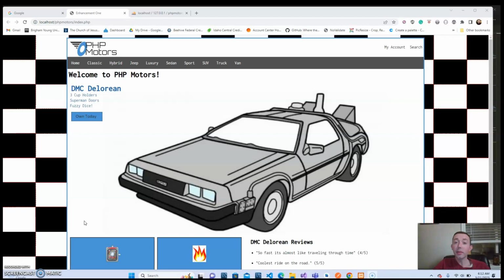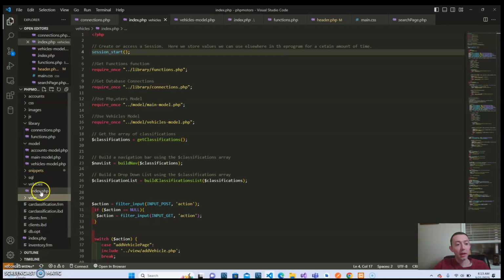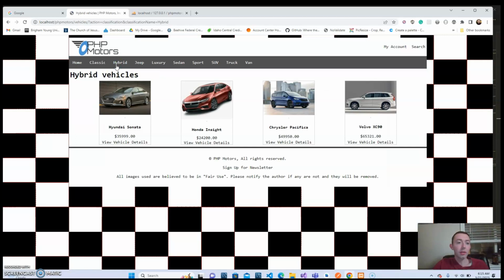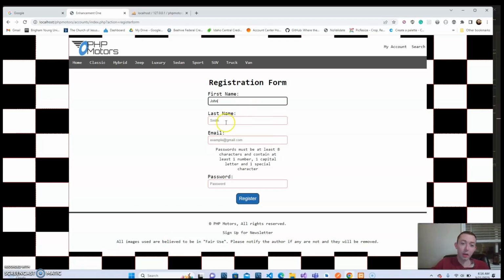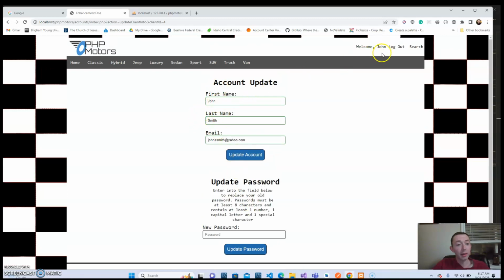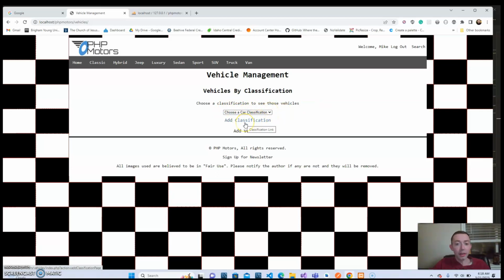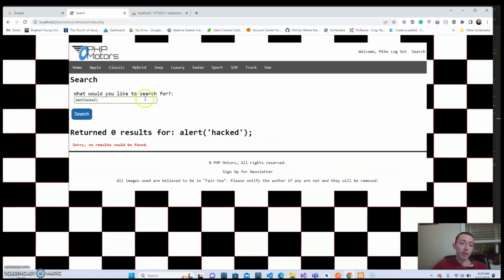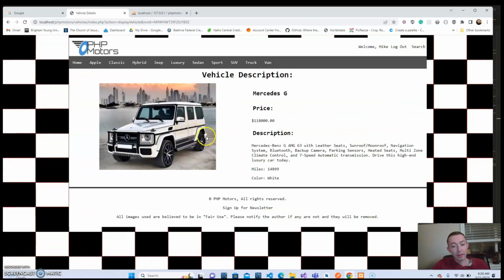PHP Motors Demo Video